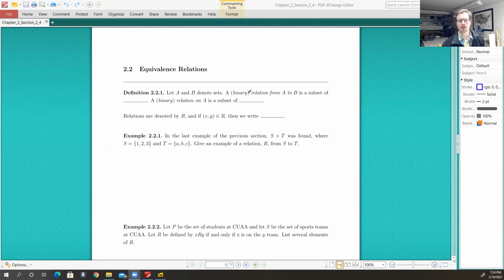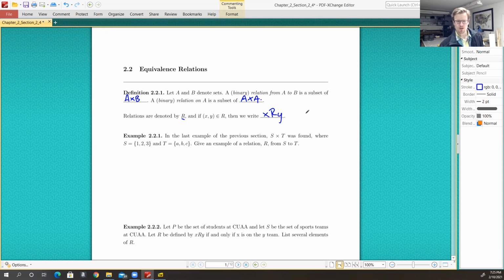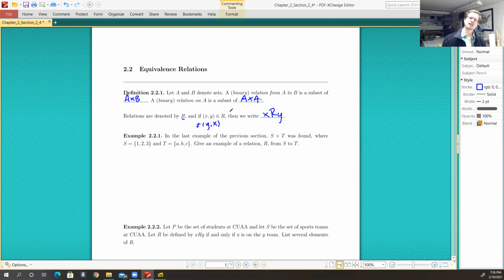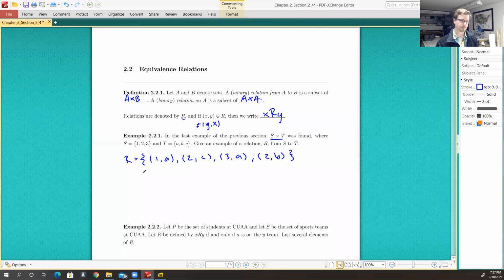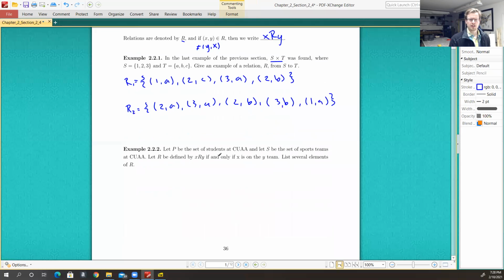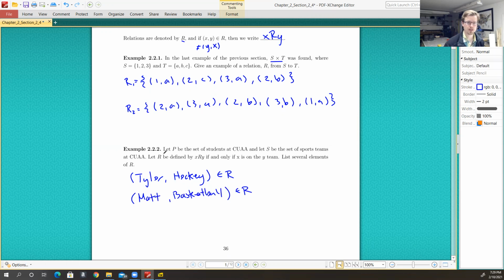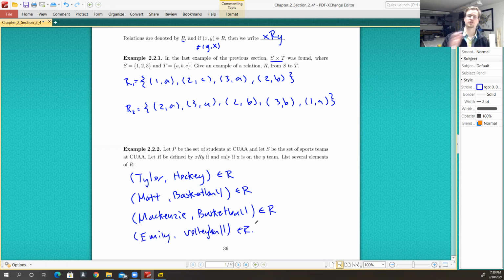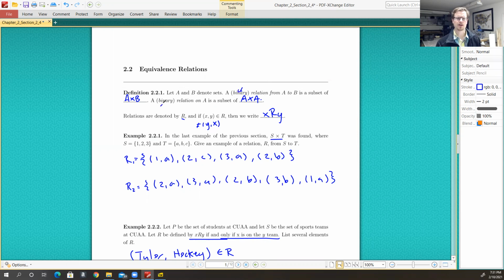Equivalence Relations - Relations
Video 1 of 4 presenting Section 2.2 Equivalence Relations from Discrete Mathematics 5th ed by Dossey et al. In this video, Dr Reynhout presents the definition of a relation, with examples that are not the typical in courses such as College Algebra where relations are discussed.